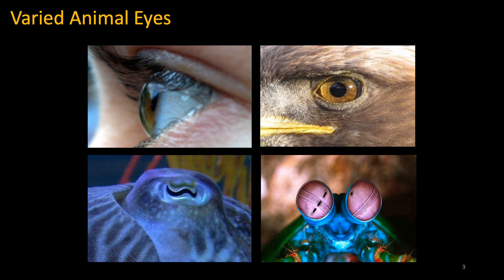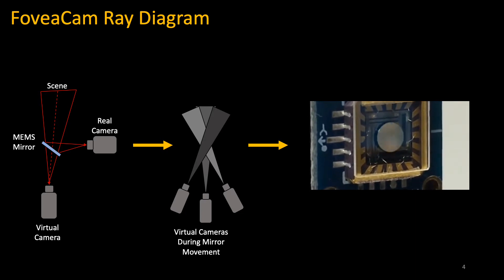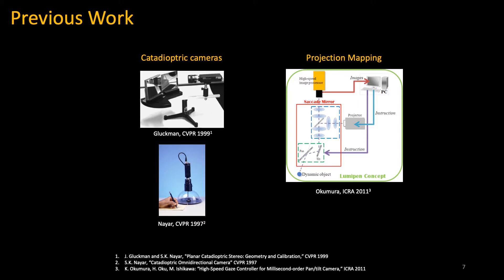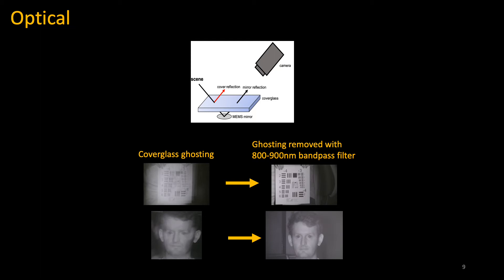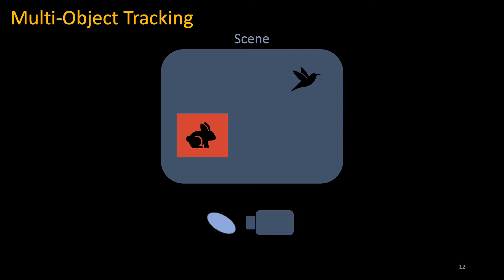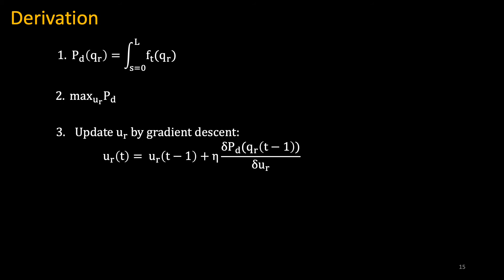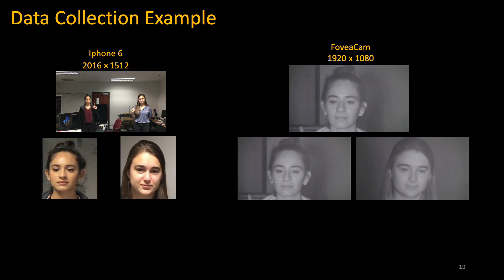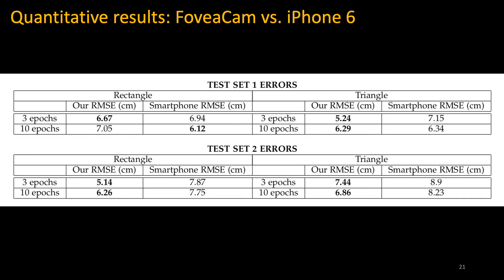FoveaCam: A MEMS Mirror-Enabled Foveating Camera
Most cameras today photograph their entire visual field. In contrast, decades of active vision research have proposed
foveating camera designs, which allow for selective scene viewing. However, active vision’s impact is limited by slow options for
mechanical camera movement. We propose a new design, called FoveaCam, and which works by capturing reflections off a tiny, fast
moving mirror. FoveaCams can obtain high resolution imagery on multiple regions of interest, even if these are at different depths and
viewing directions. We first discuss our prototype and optical calibration strategies. We then outline a control algorithm for the mirror to
track target pairs. Finally, we demonstrate a practical application of the full system to enable eye tracking at a distance for frontal faces.